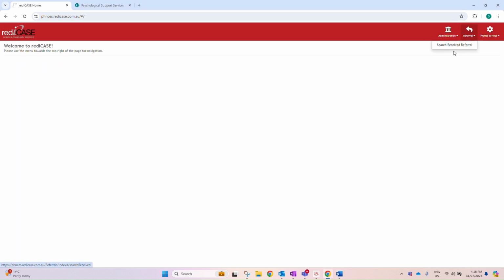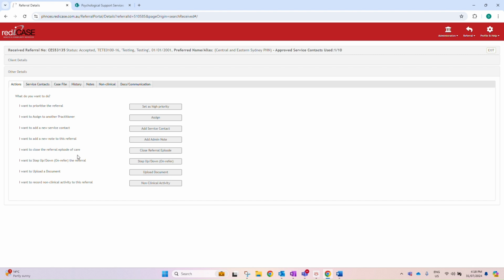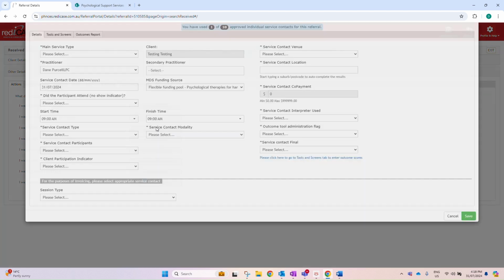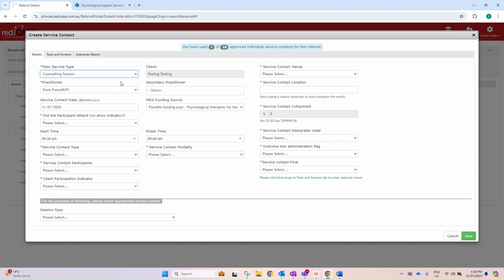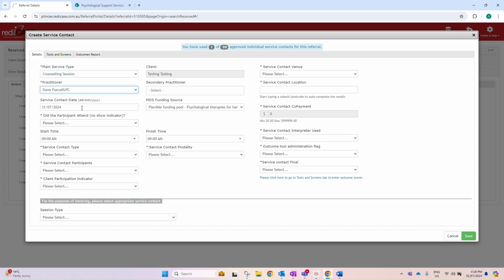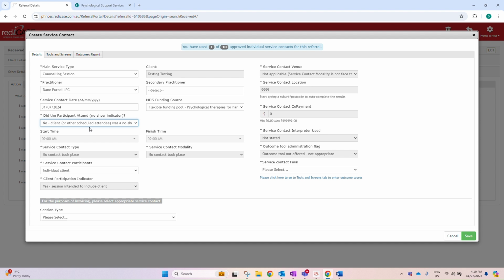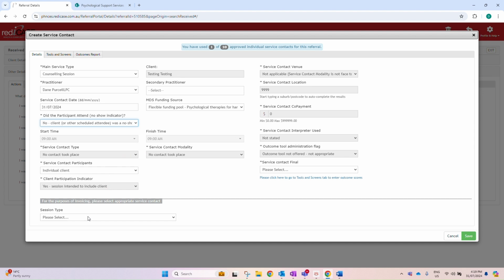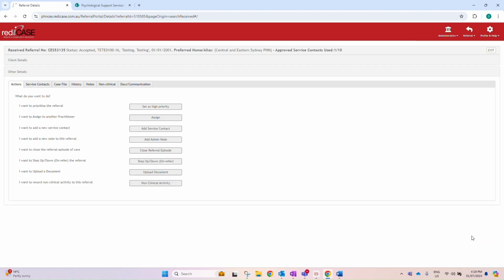PSS Episode 4 Entering a No Show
In this tutorial, we guide you through the process of editing a service contact in CIMS rediCASE. Learn the steps to make necessary changes, ensuring your records are accurate and reflect the most current information.